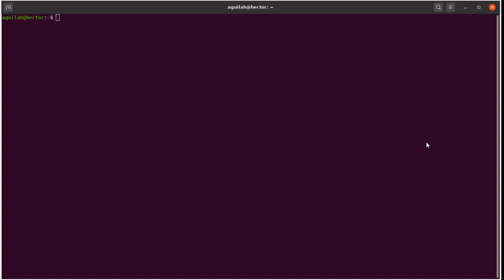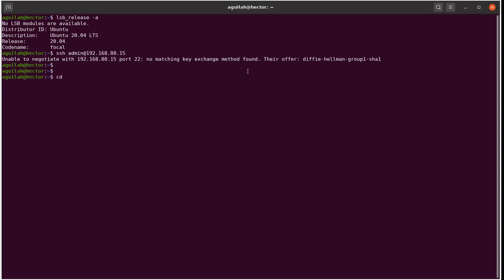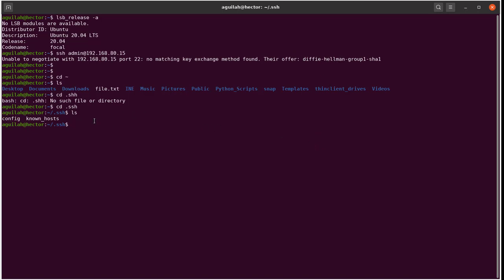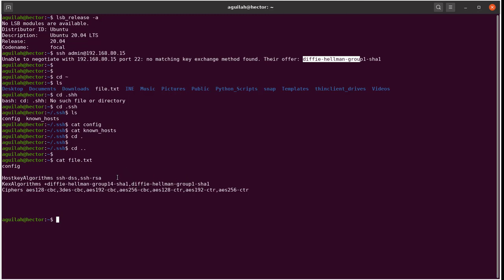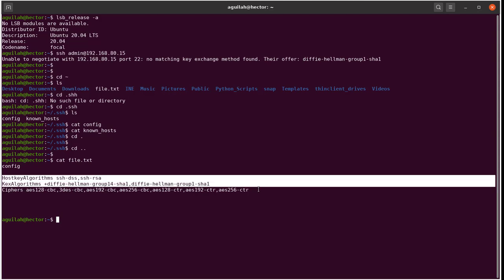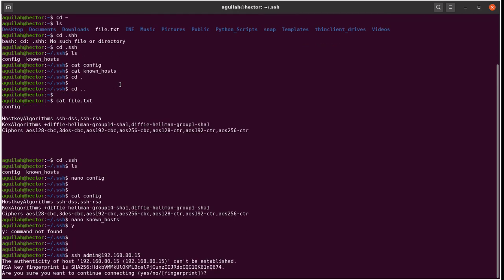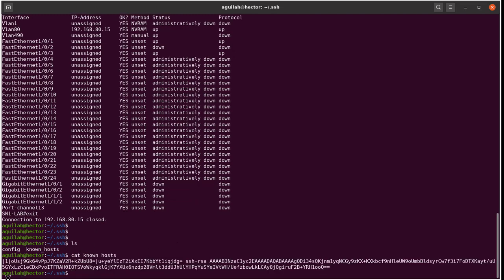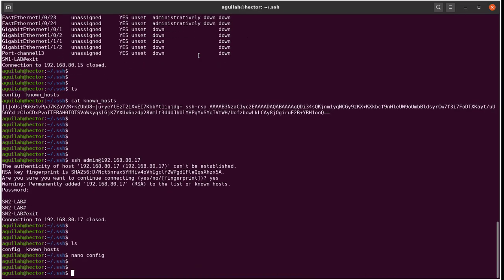Linux-No Matching key exchange method found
Linux problem when trying to ssh into Network Devices.